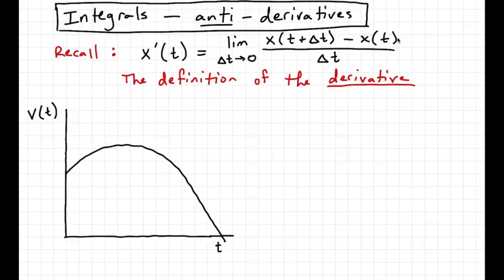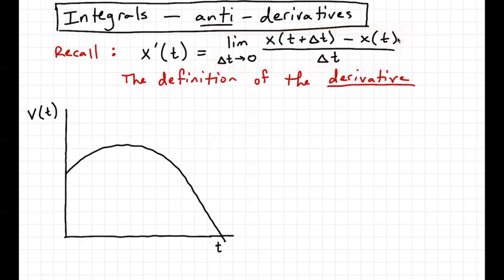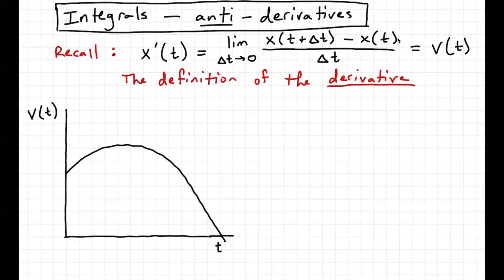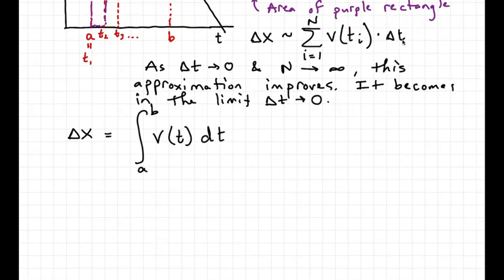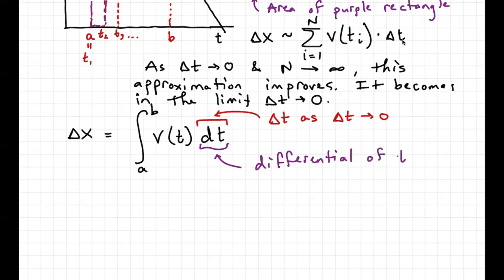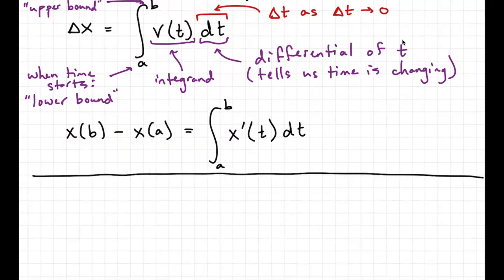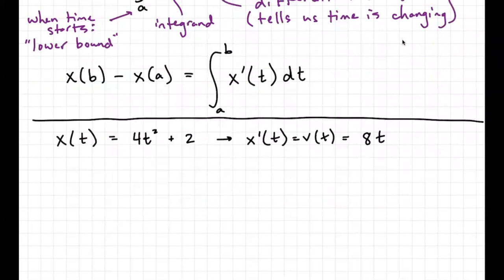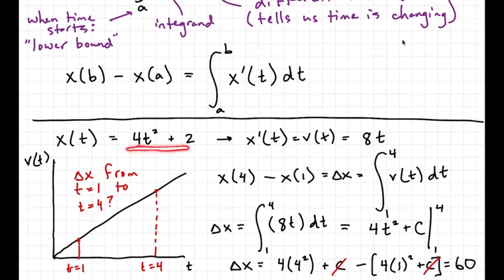AHP 2 Integrals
Brief introduction to definite integrals as area under a curve in the context of velocity graphs.